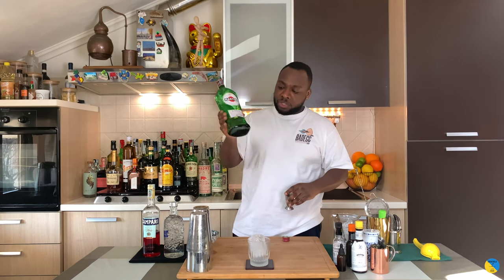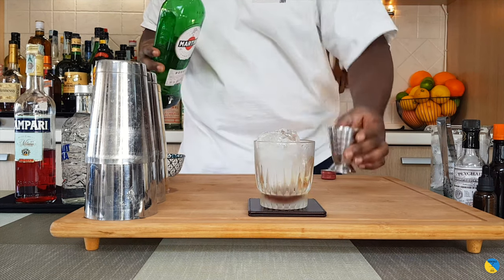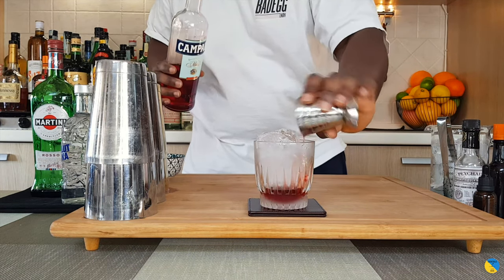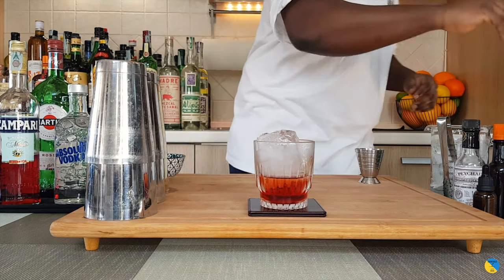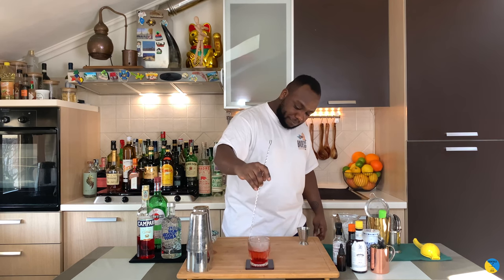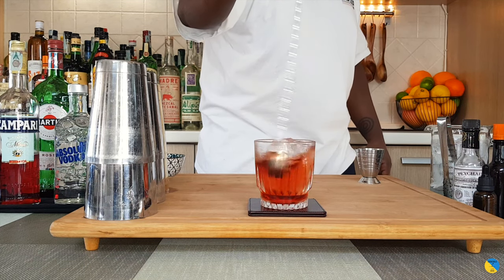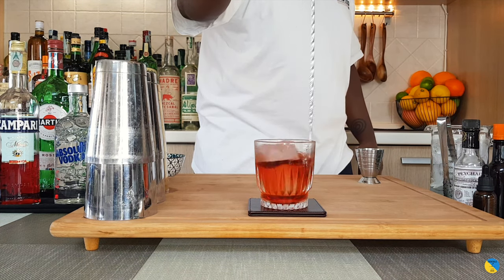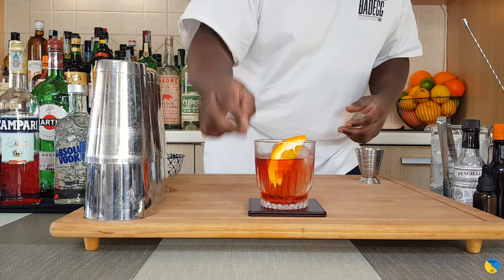How to make a NEGROSKY with LELE | COCKTAIL with VODKA, CAMPARI, SWEET VERMOUTH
INGREDIENTS:
25ml Sweet Vermouth
25ml Campari
25ml Vodka

Garnish:
1 Orange slice

🎙CLUBHOUSE: @drinkwithlele